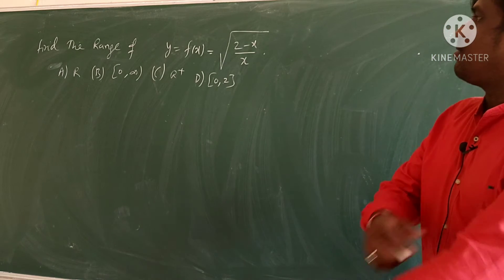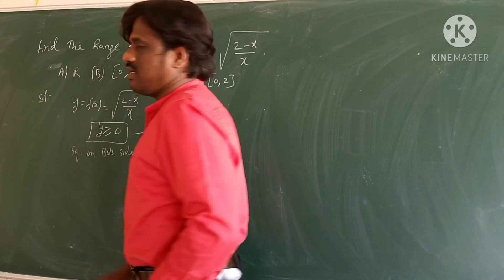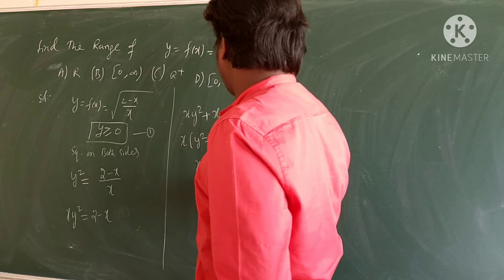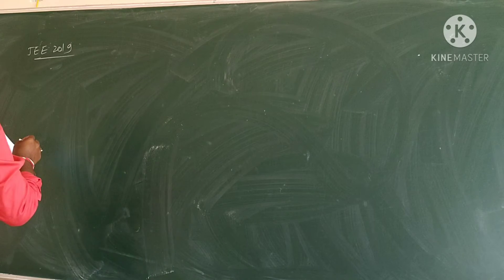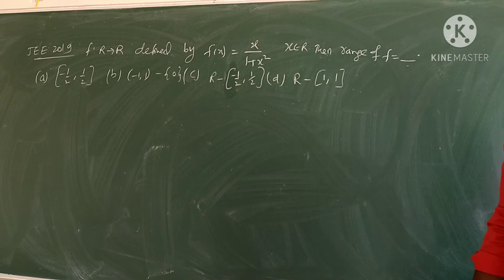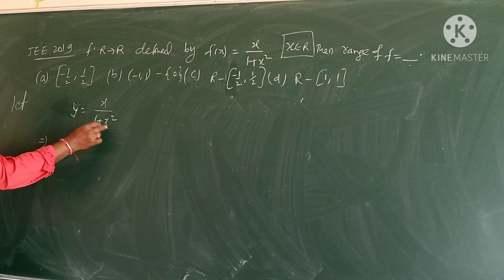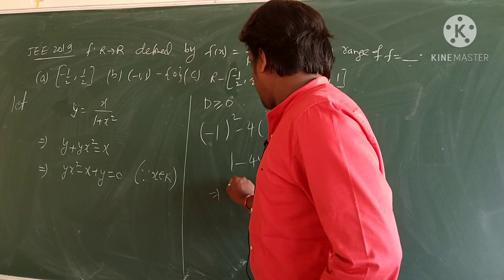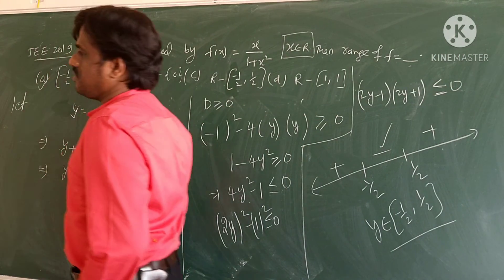Function jee mains